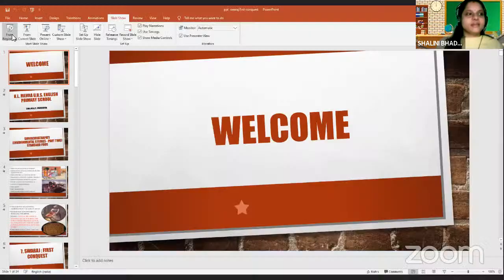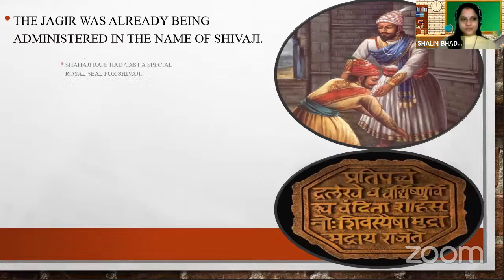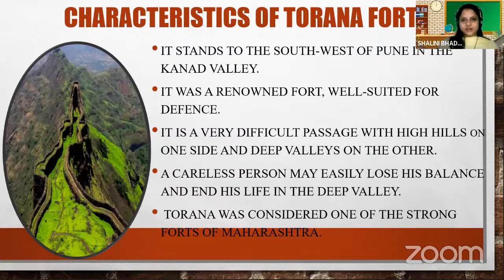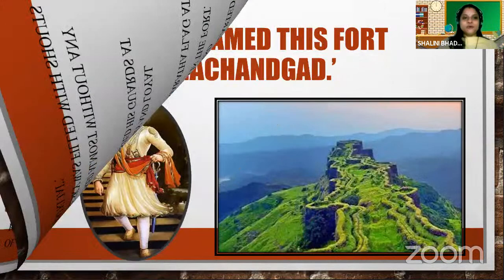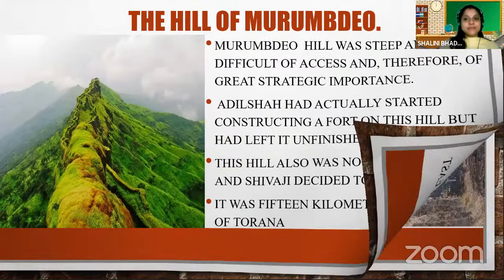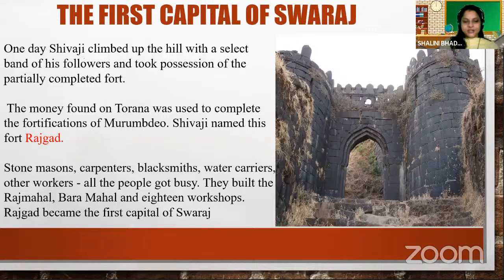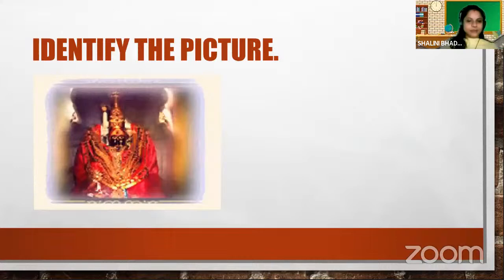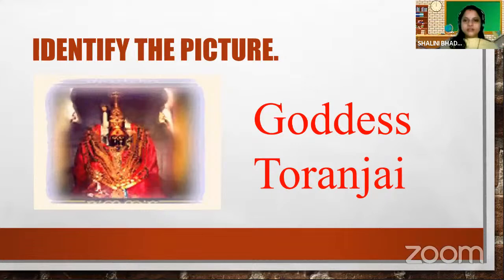BMC Edu English Std 4 - EVS 2 - Swaraj - The First Conquest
Lecture Topic: The First Conquest
Teacher: Shalini Bhadauria